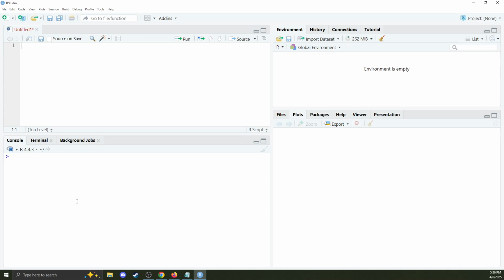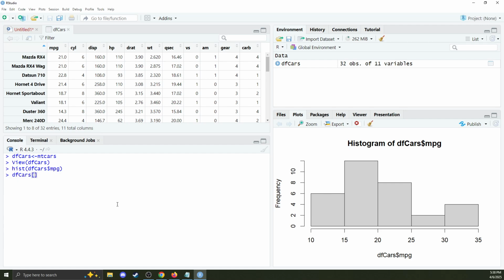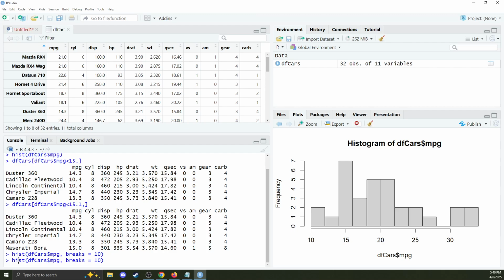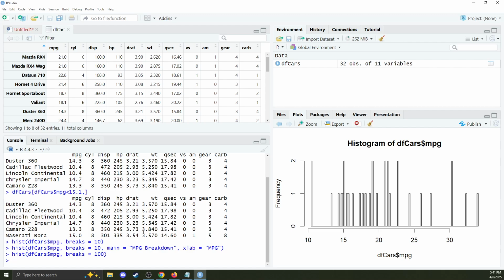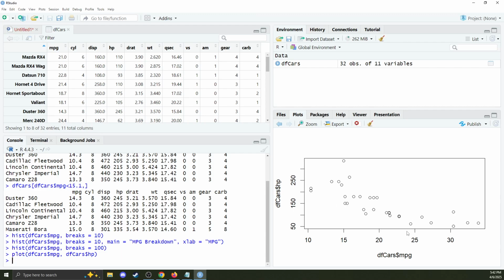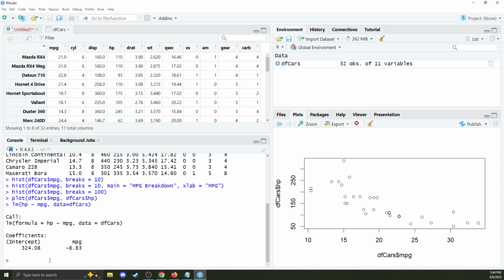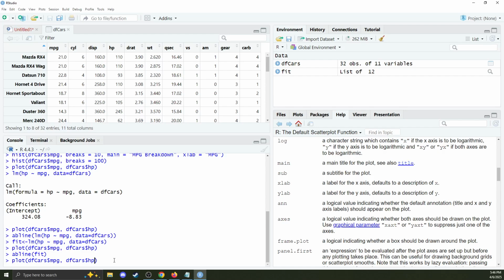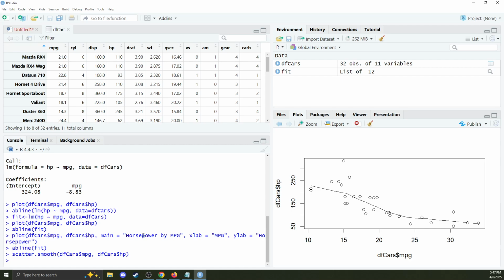Histograms and Scatter Plots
In this tutorial, we use the mtcars dataset to explore how to create some data visualizations. First, we make a histogram to see the distribution of values within a single variable. Then, we make a scatter plot to see the relationship between two variables. Finally, we look at the linear relationship between those two variables and see how we can add that line of best fit to our scatterplot.